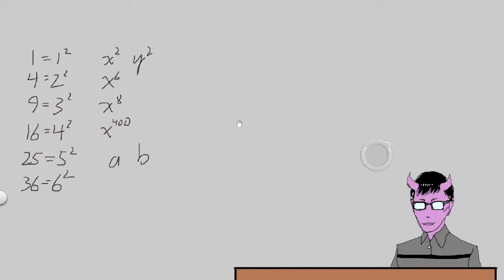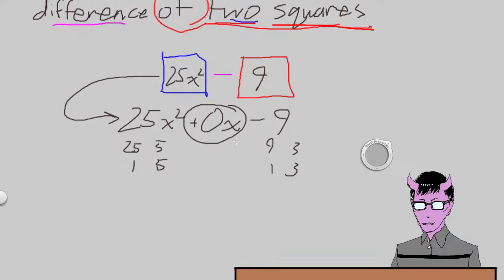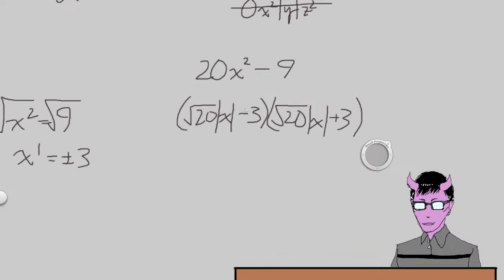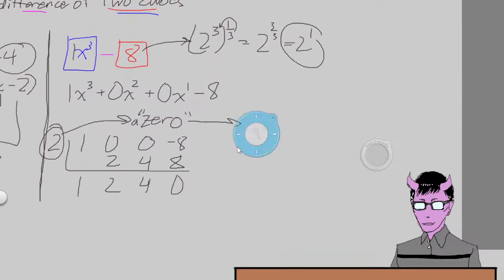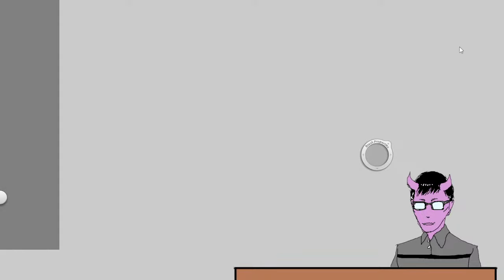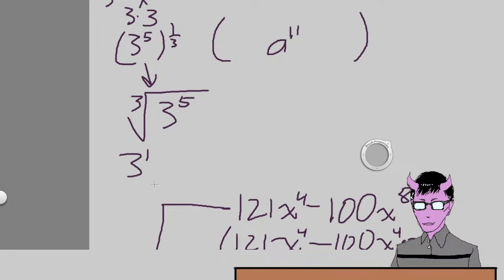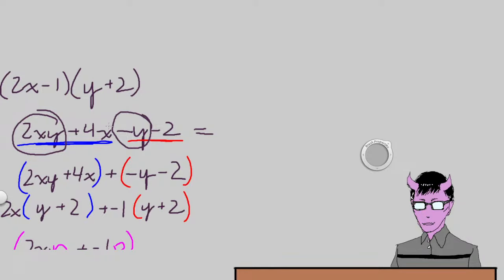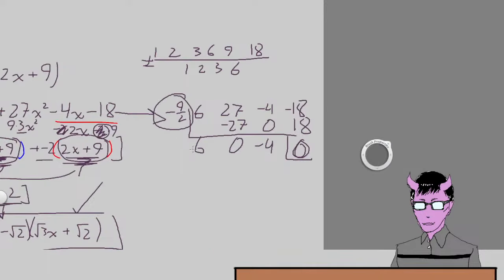【Algebra 2】polynomial factoring: grouping, difference squares, sum/diff cubes 01 Diabolic vTutor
factoring various polynomials:
-grouping
wow!

polynomials? how about: poly no?